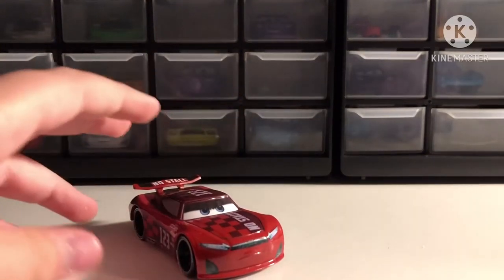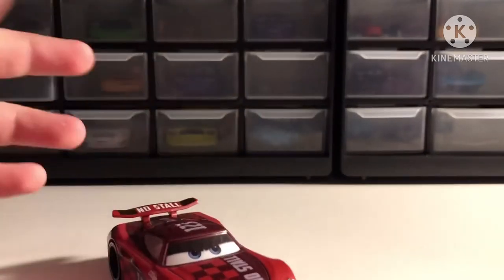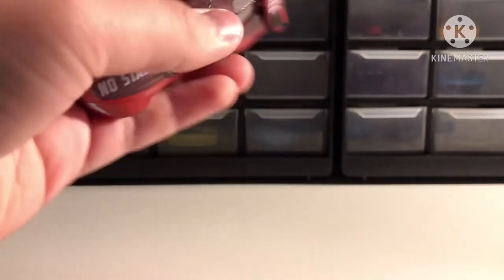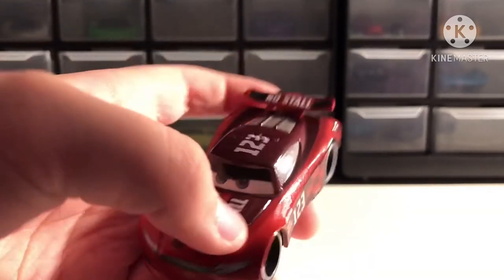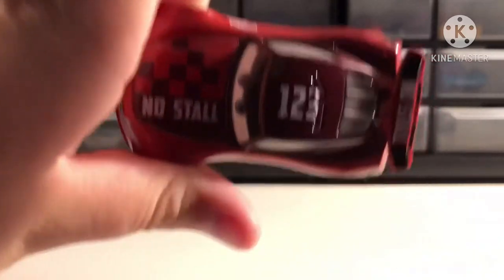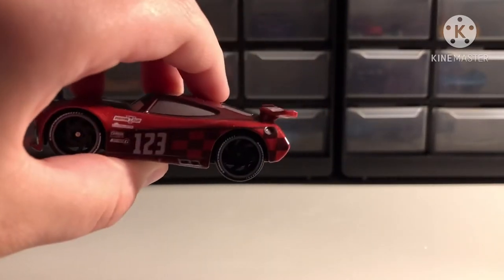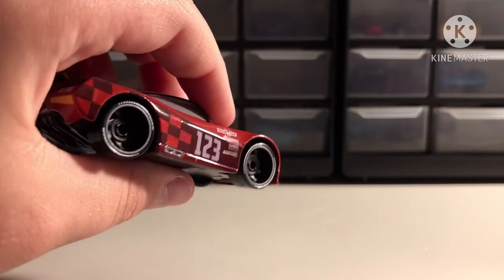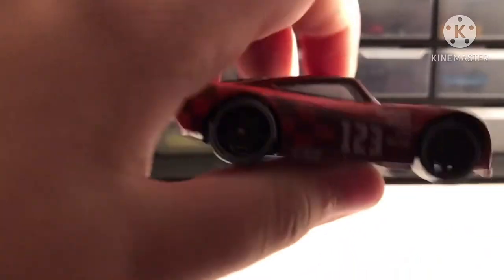Jonas Carvers diecast review